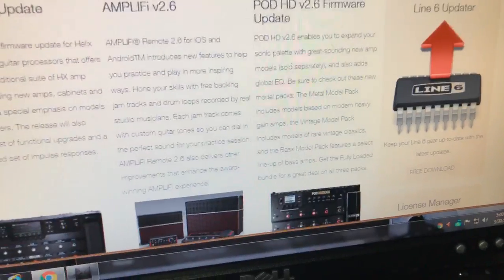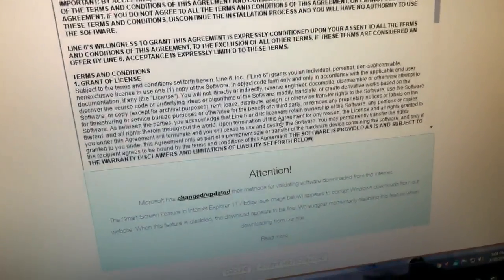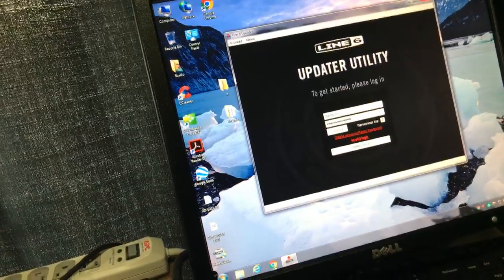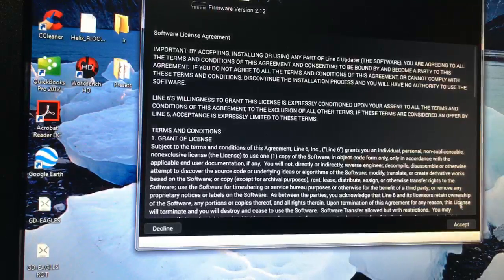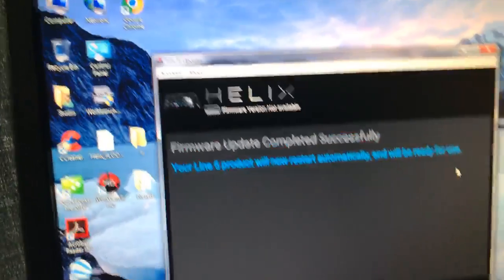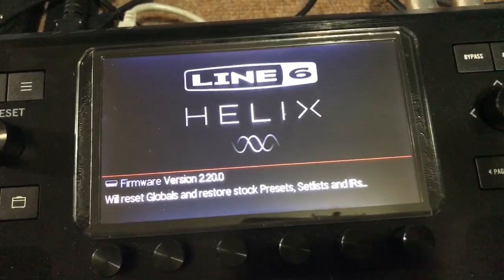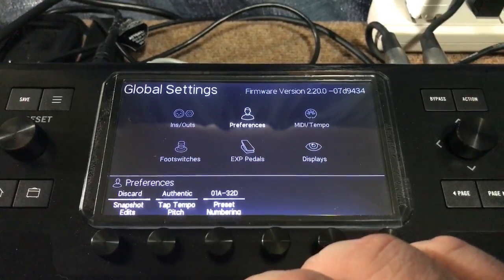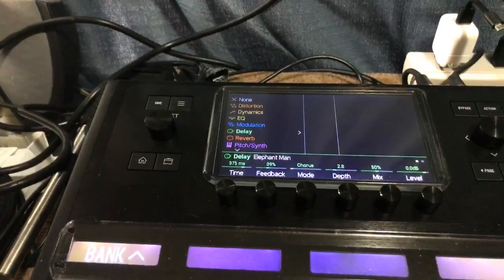Line 6 Helix 2.2 Upgrade Livestream